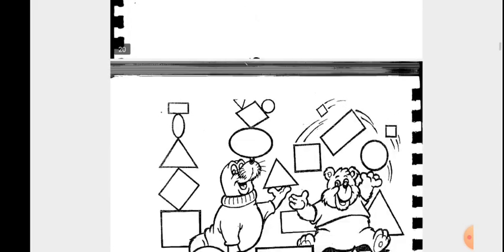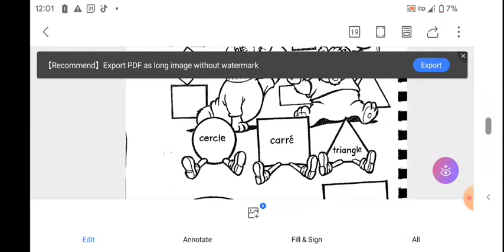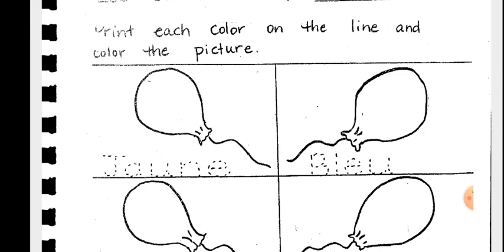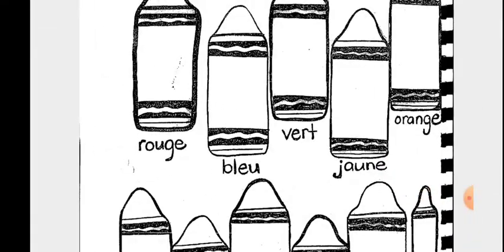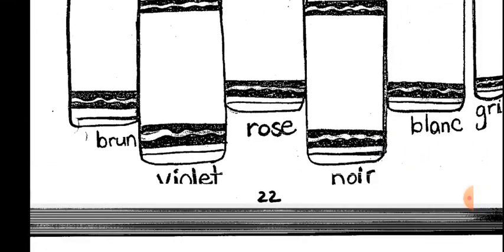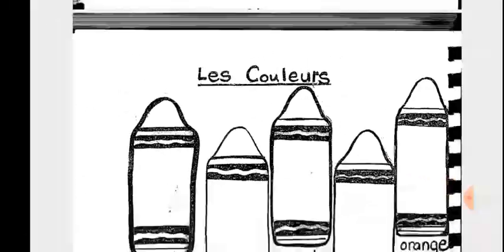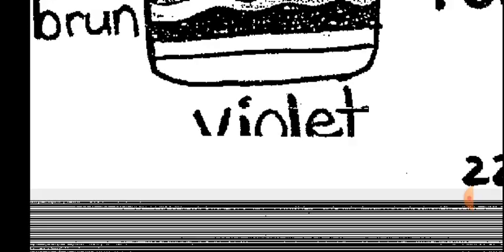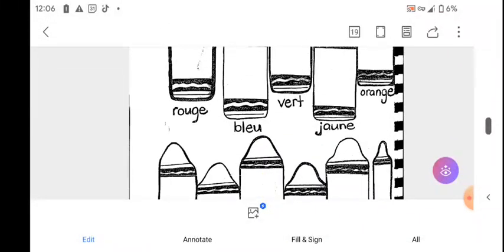LES COULEURS EN FRANÇAIS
In this lesson, we'll learn about some basic colors in French based Grade 1 curriculum for Canadian students. your kids will learn about basic colors like Red, blue, Black and more !